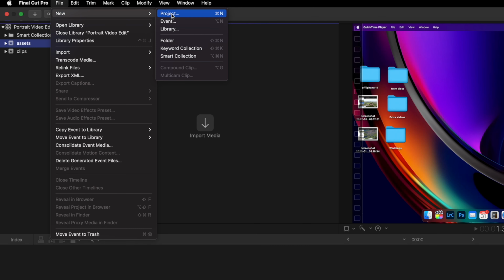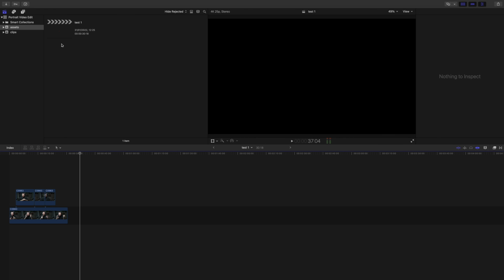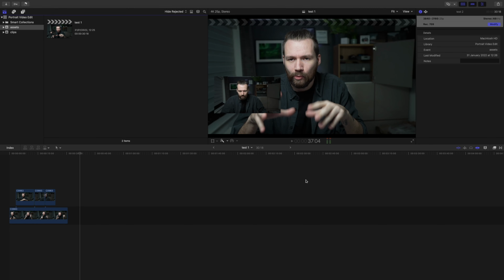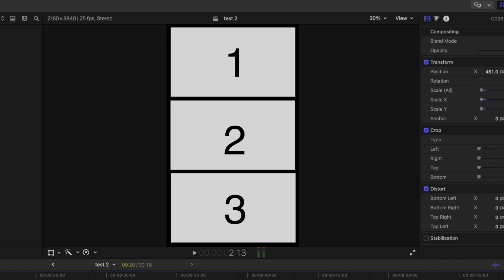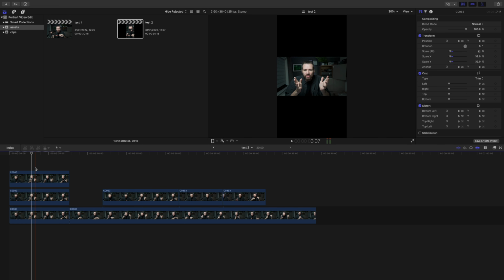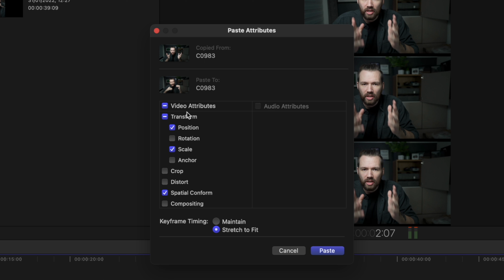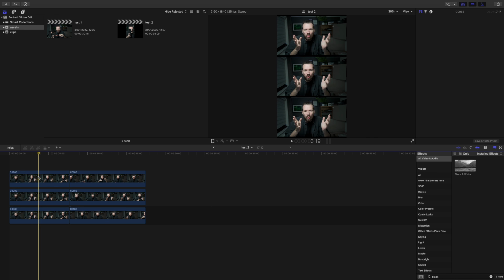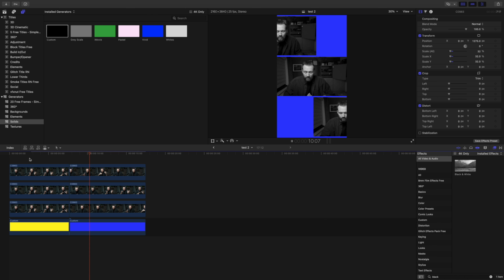Edit Portrait Videos in Final Cut Pro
Today is a tutorial, a few people have asked me over on my insta about how to edit portrait videos in Final Cut Pro.

I'm certain the process will be somewhat similar for other video editors. This video is broken down into;

- How I shoot in camera if I need to for some jobs
- Smart conform in FCP
- Layering video in Portrait
- Copy & Paste Attributes (saves so much time)
- Backgrounds